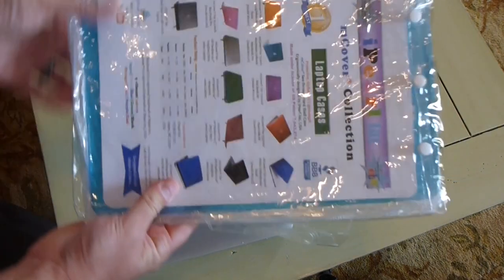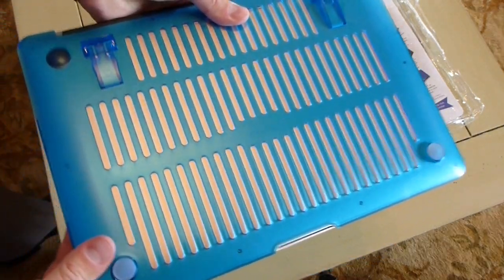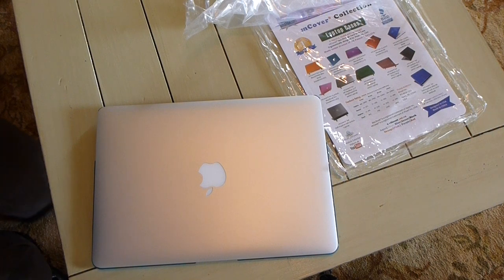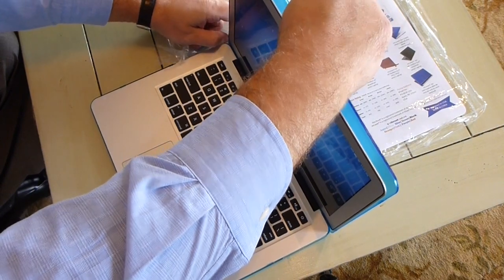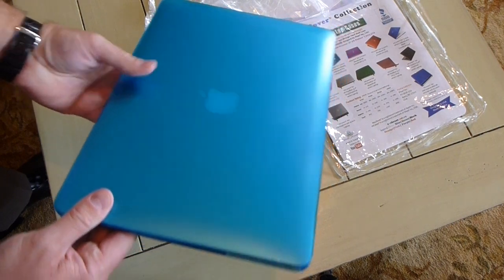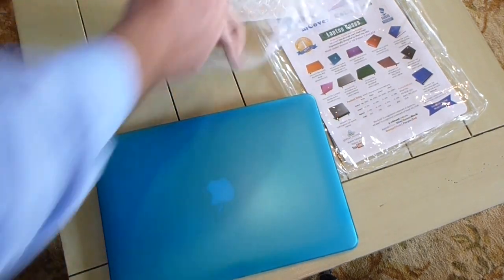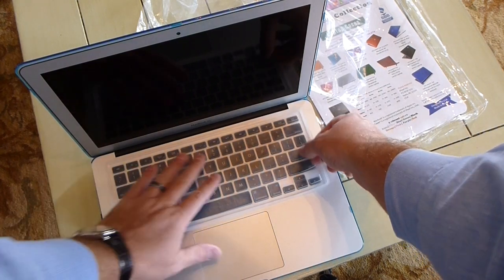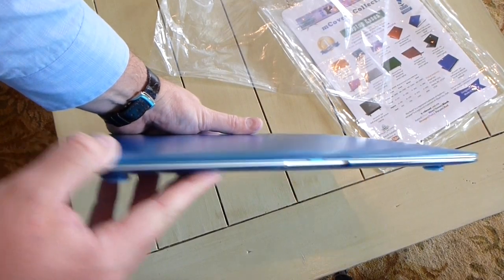iPearl mCover Hard Shell Cover Case For Apple MacBook Air Review & Installation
I purchased a new MacBook Air 2012 edition and was looking for the best case to protect it.  After conducting an abundance of research online, I discovered the iPearl mCover Hard Shell Cover Case For 13.3" Apple MacBook.  It was not only affordable but was also durable.  It was available in an abundance of colors but I opted for the aqua color that you see in this video.

I filmed this video in HD with the iPhone 5 camera.  I also uploaded this video to YouTube directly from the iPhone 5.